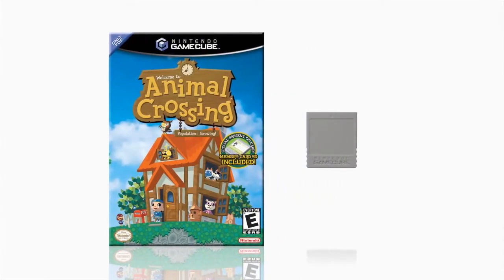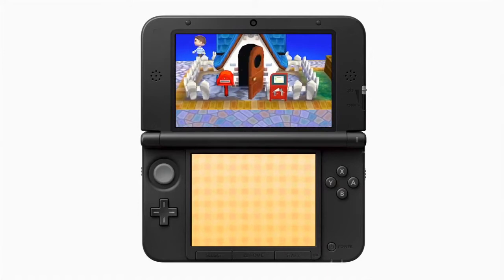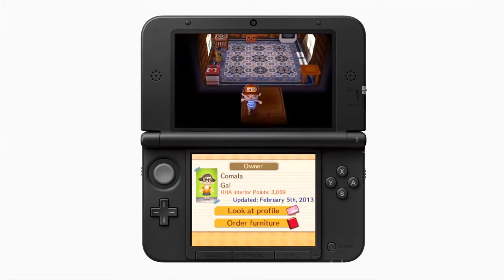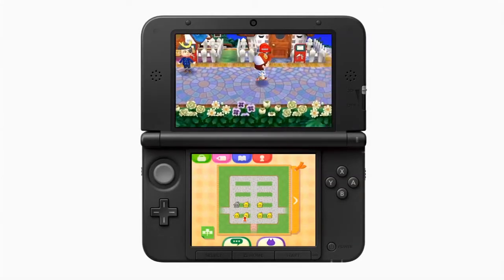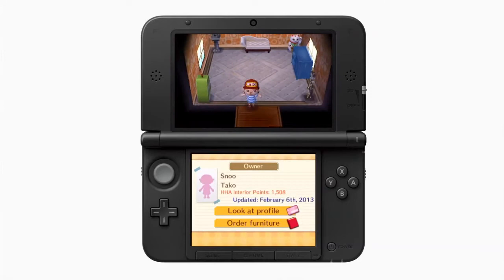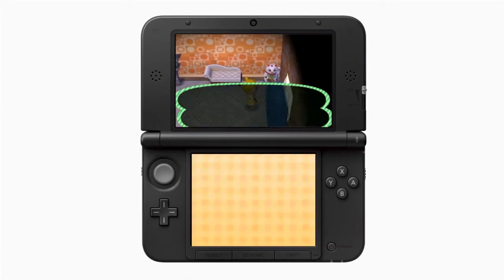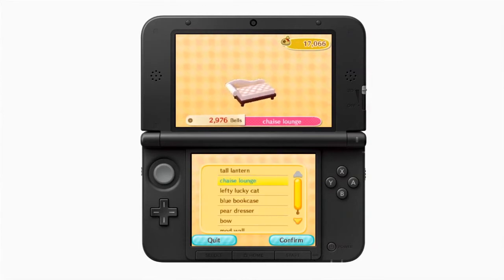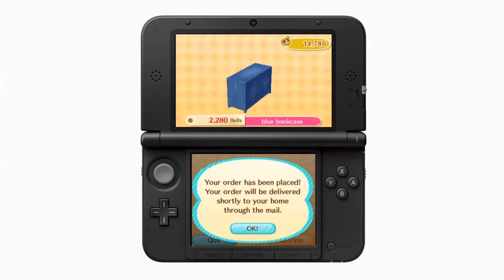Animal Crossing New Leaf Nintendo 3DS - Inside the Treehouse #2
Another look at the behind the scenes with the localisation team behind Animal Crossing New Leaf  for Nintendo 3DS.